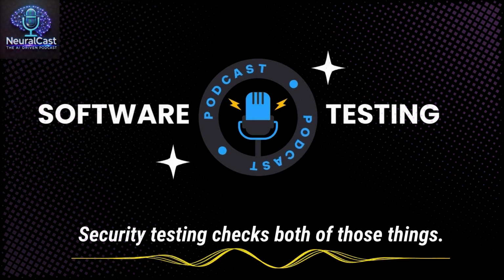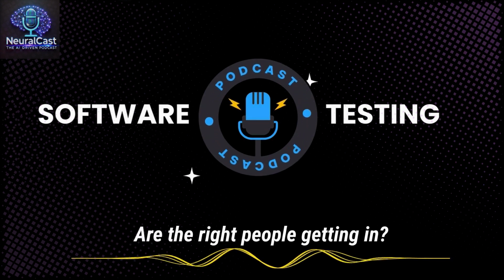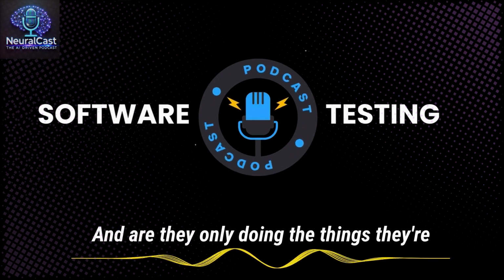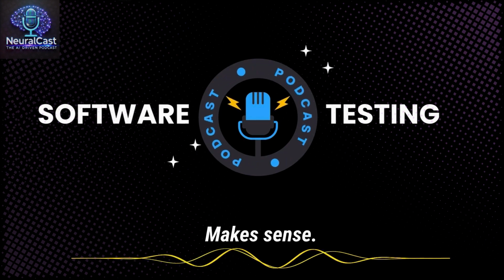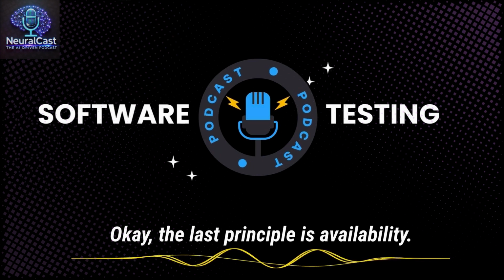🔍 Understanding Performance & Security Testing 🔍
In this detailed tutorial, we will explore the fundamentals of Performance Testing & Security Testing.

✅ Topics Covered:
📌 Introduction to Performance Testing
📌 Load, Stress, Scalability Testing
📌 Common Performance Testing Tools
📌 Security Testing Fundamentals
📌 Vulnerability Assessment & Penetration Testing
📌 Key Security Testing Principles

💡 Perfect for Software Testers, QA Engineers, and Developers looking to improve application reliability and security.